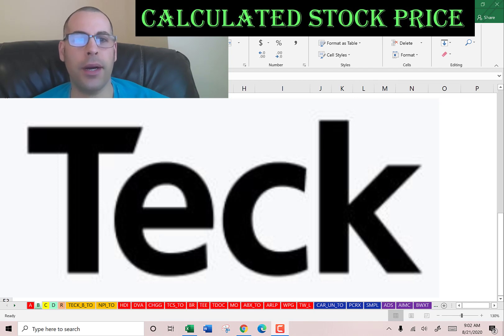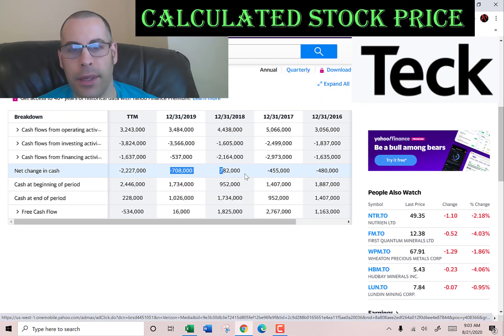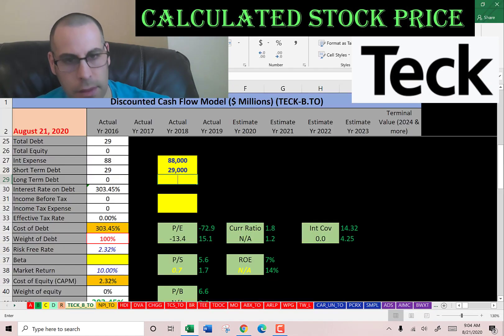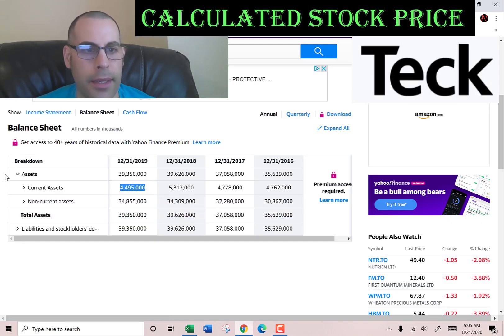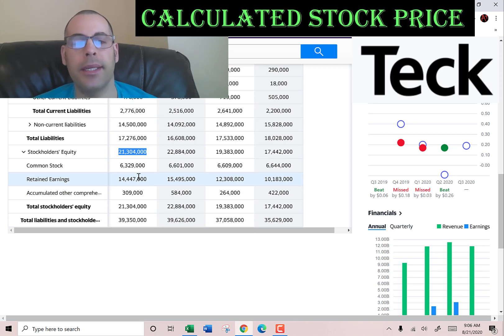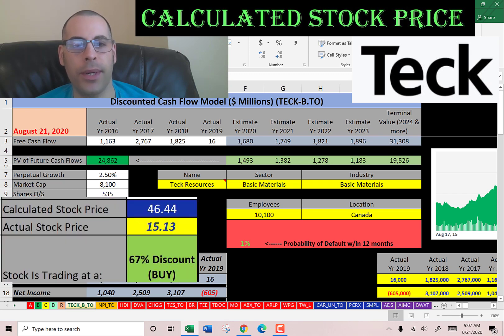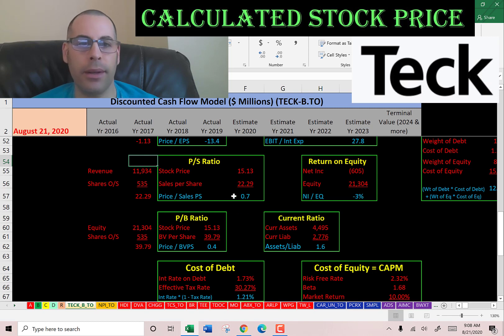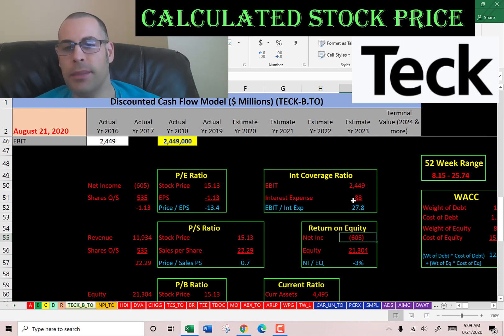Teck stock may 3x or triple in price soon! See my discounted cash flow model! $TECK-B.TO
I run my discounted cashflow model using the ticker TECK-B.TO for Teck Resources.  This way I can figure out the value of the companies stock price.